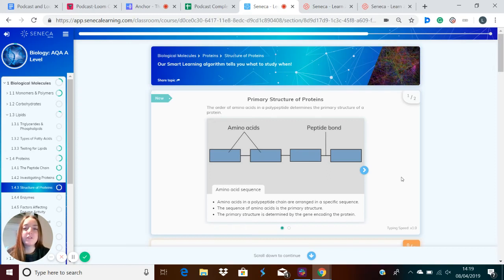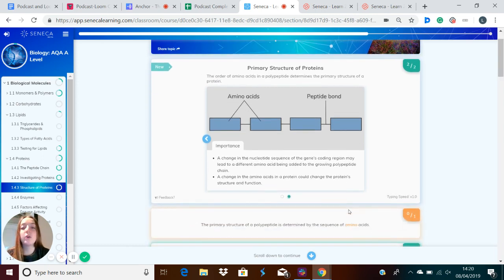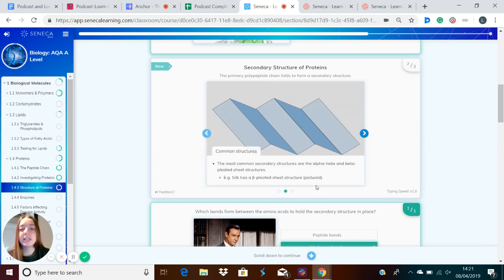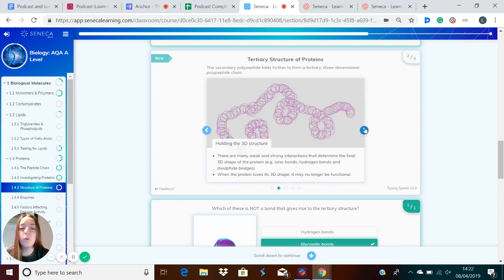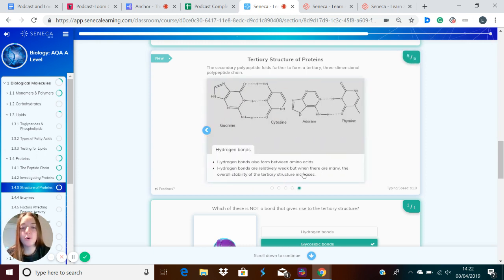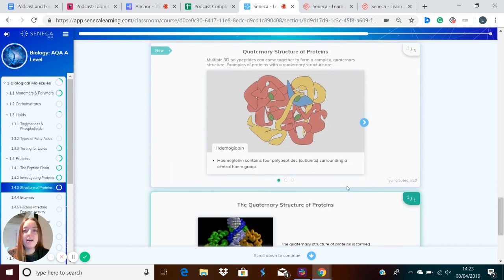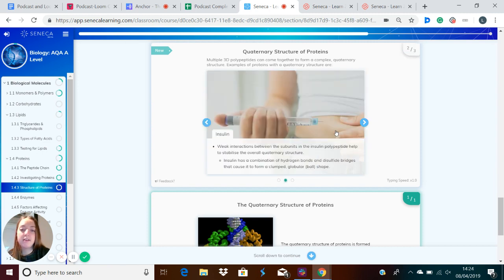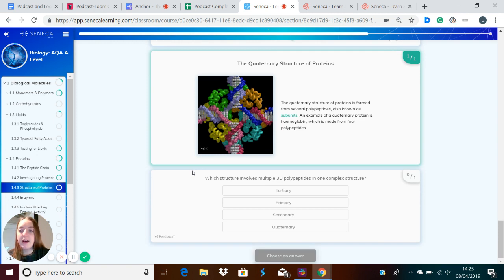A Level Biology - Structure of Proteins - Seneca - Learn 2x Faster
Liz looks at protein structure for your A Level Biology exam. In this video, she will look at the primary, secondary, tertiary and quarternary structure of proteins.